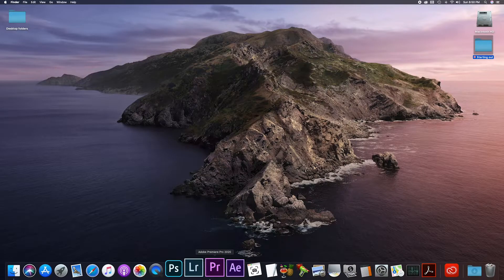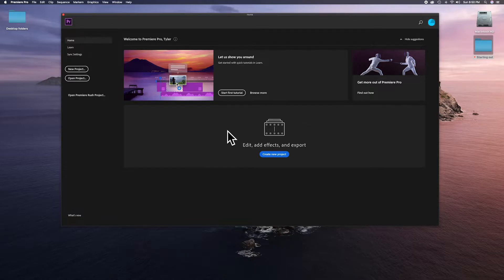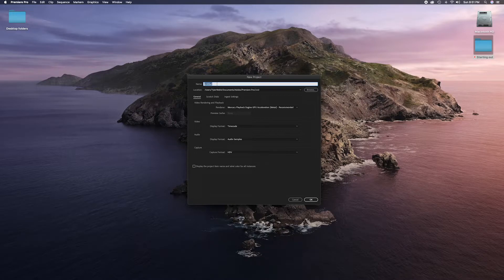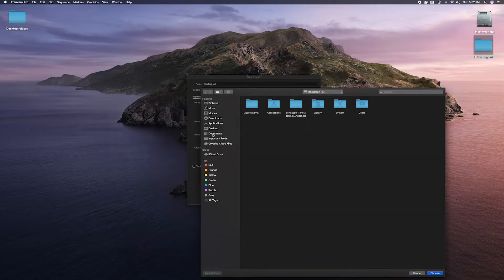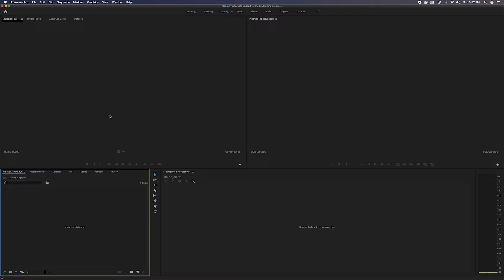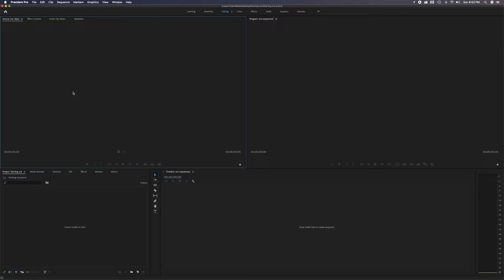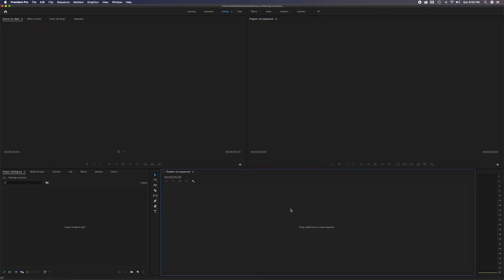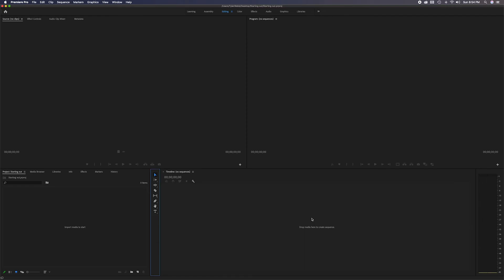How to Start a New Project in Adobe Premiere Pro CC